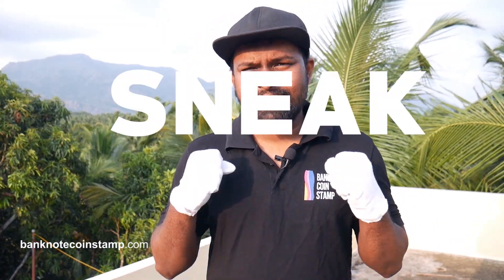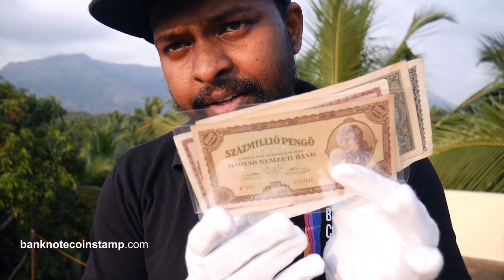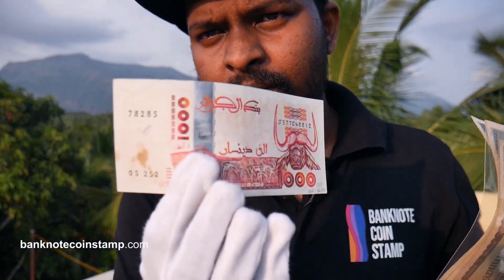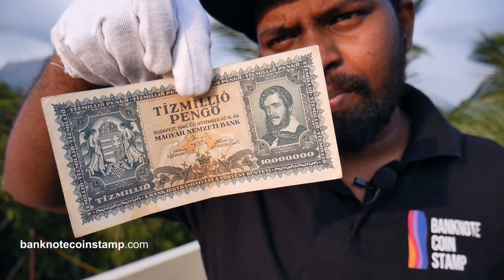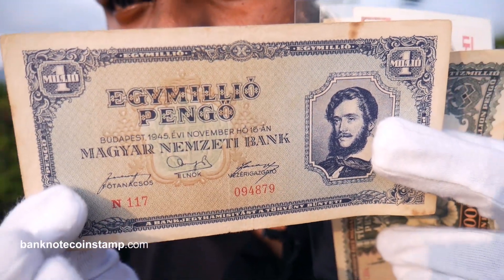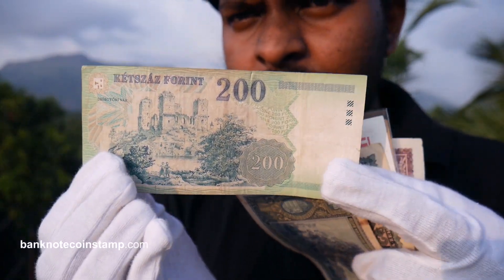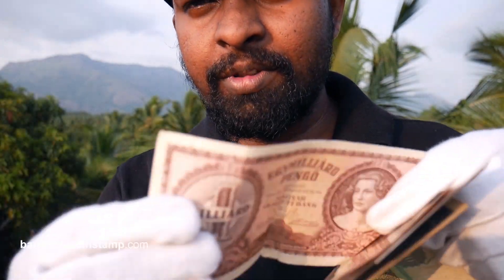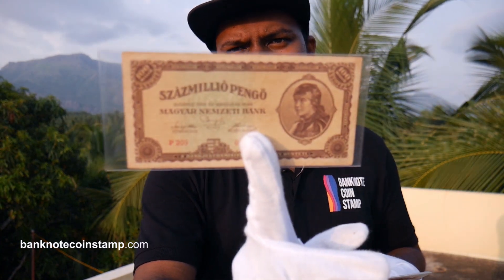World Foreign Banknotes Sneak Peek Coming Soon in Webstore - Part 1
Helo Friends in this Part 1 Video we are going to see Beautiful World Banknotes that's upcoming new arrival in website .. do watch the video and comment below which is your favorite among this